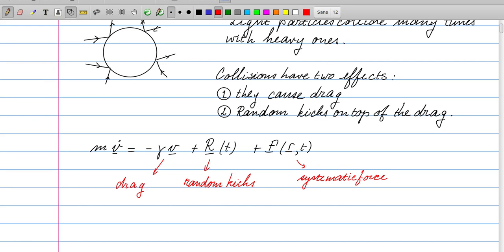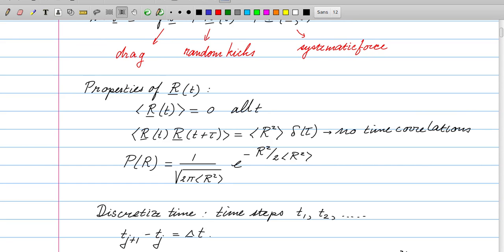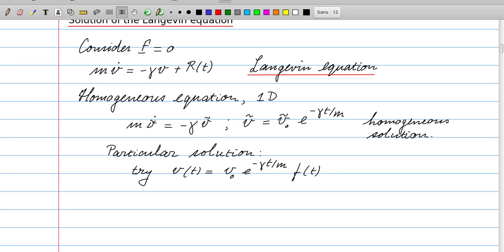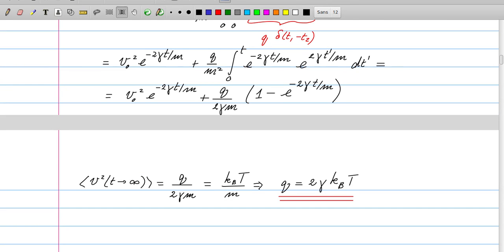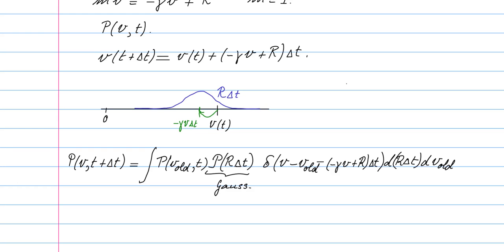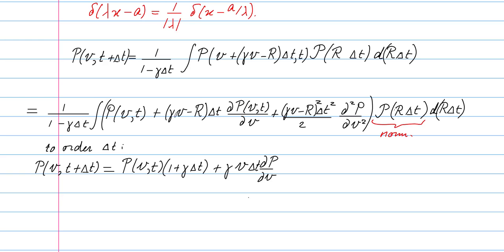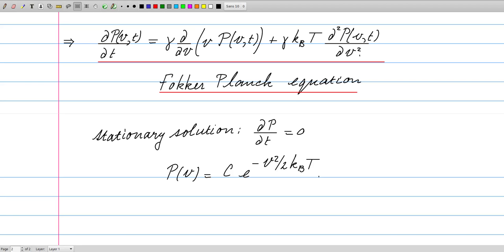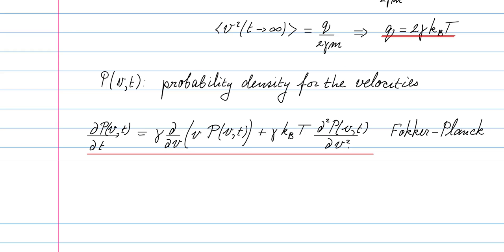Langevin and Fokker Planck equations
The Langevin equation is explained and analyzed. The time evolution of the velocity distribution is found in the form of the Fokker-Planck equation.